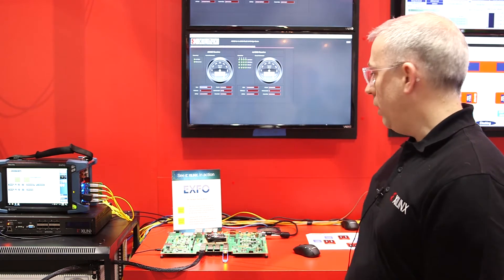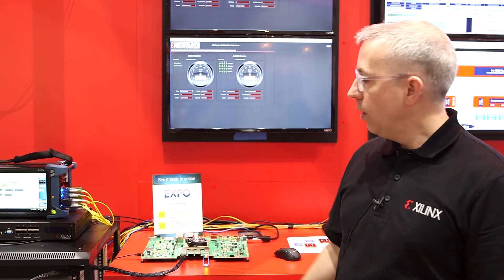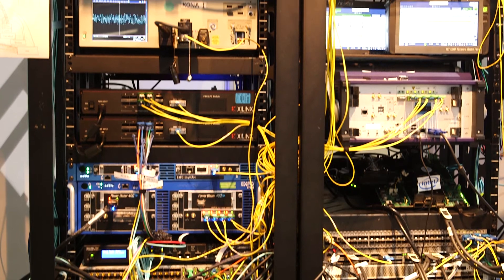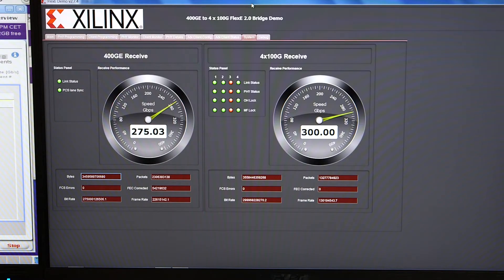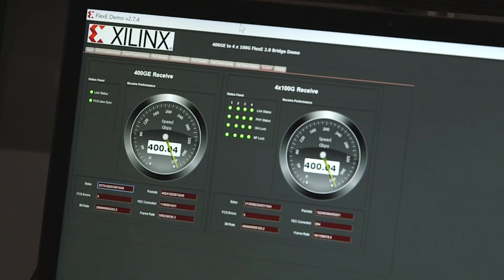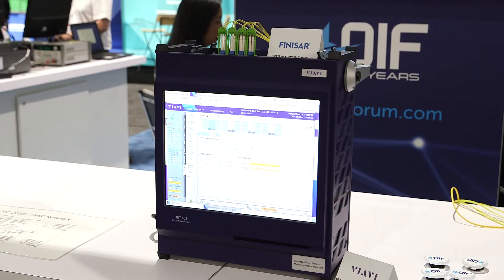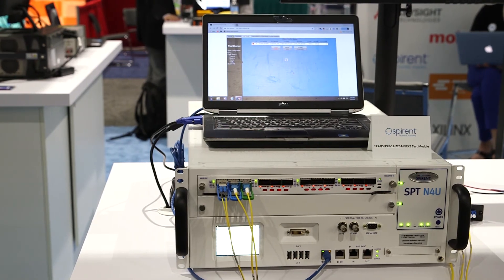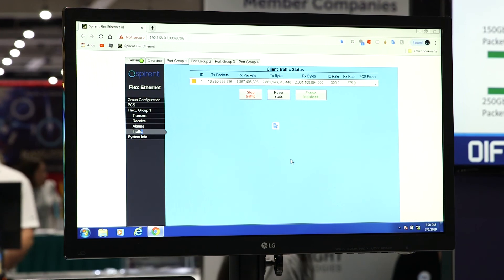400GE & Flex Ethernet Multi-Vendor Network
Watch multiple 400 Gb/s networks running live traffic spanning the Ethernet Alliance, OIF and Xilinx booths on the OFC exhibit floor.  See 400 Gb/s Ethernet (400GE) and 4 x 100 Gb/s Flex Ethernet (FlexE) traffic passing error-free between the booths, highlighting interoperability between Xilinx technology and other vendor equipment in the Ethernet Alliance and OIF booths.  Observe the flexibility of a multi-vendor network where traffic flowing over a 4 x 100 Gb/s FlexE network is bridged to a 3 x 100 Gb/s FlexE network by sub-rating across a 400GE network.  Xilinx shows how 400 Gb/s Ethernet running over a single fiber can be bridged to Flex Ethernet running over any number of bonded 100 Gb/s interfaces.